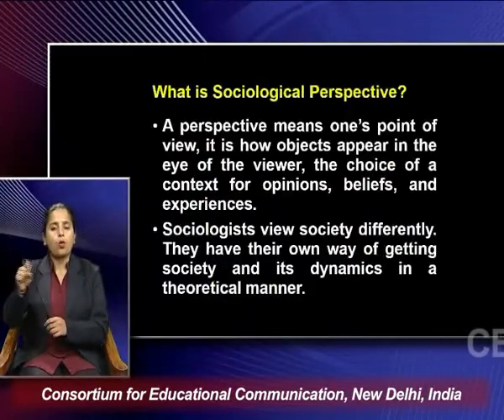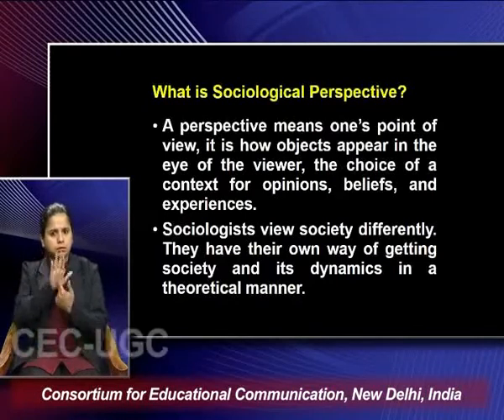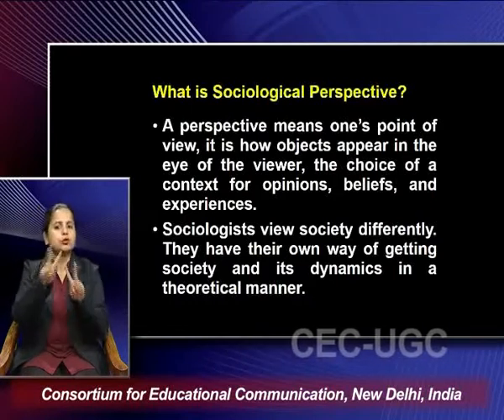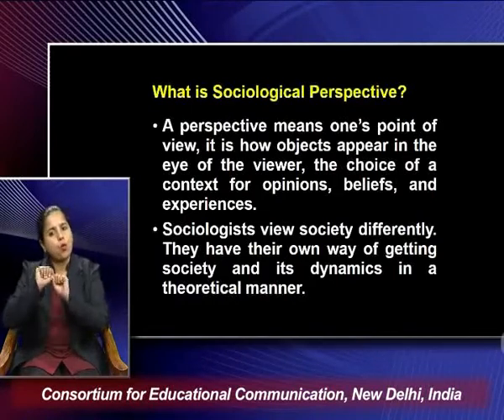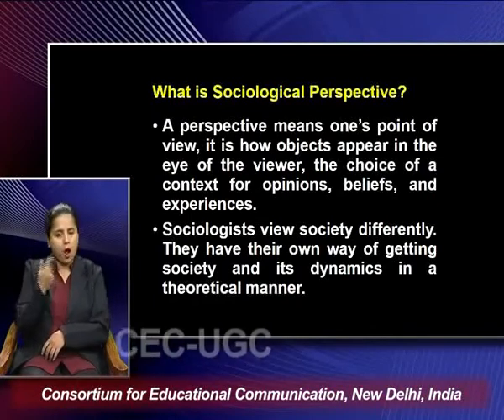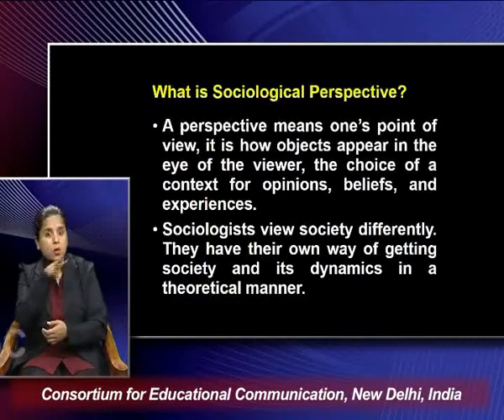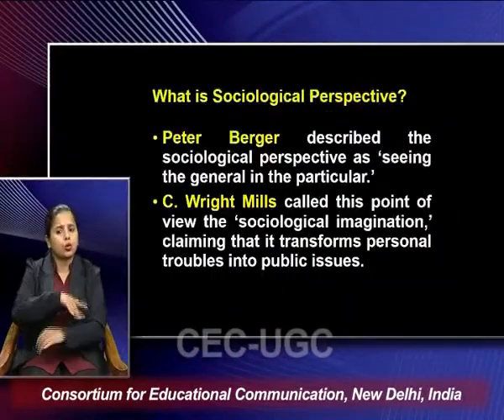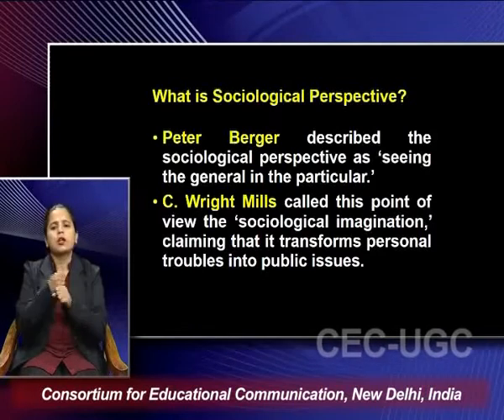Sociological Perspective - I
This Lecture talks about Sociological Perspective - I.